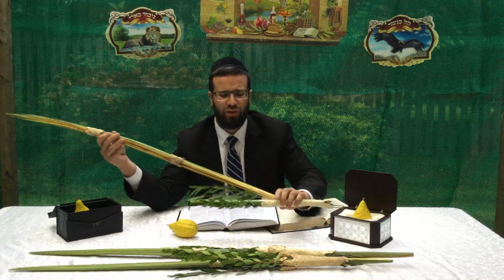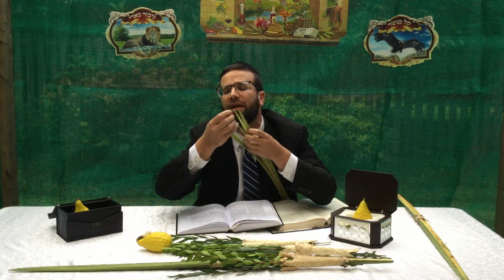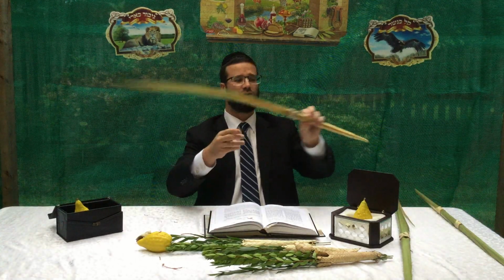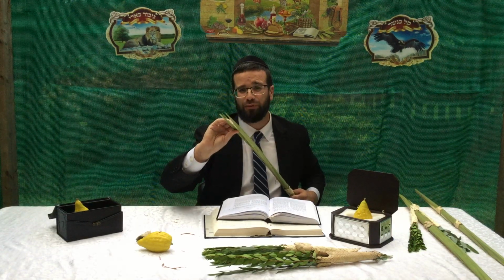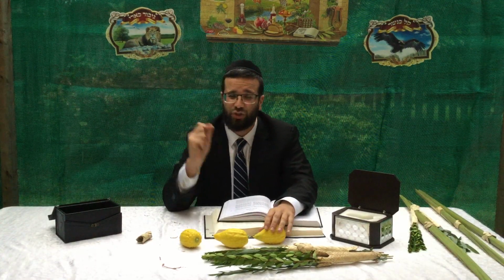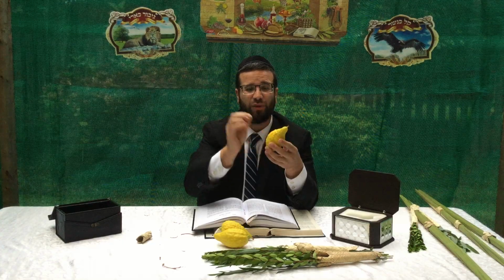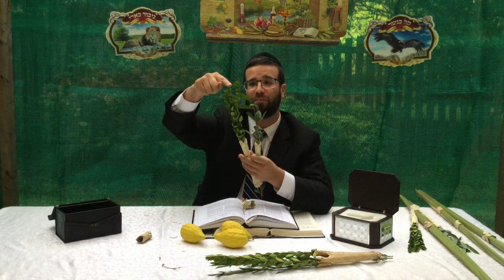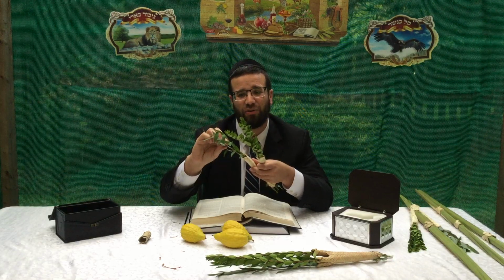A Virtual Guide To The Halachos Of The Daled Minim